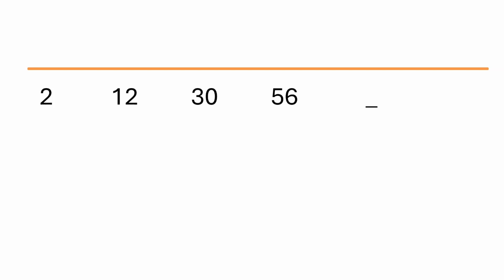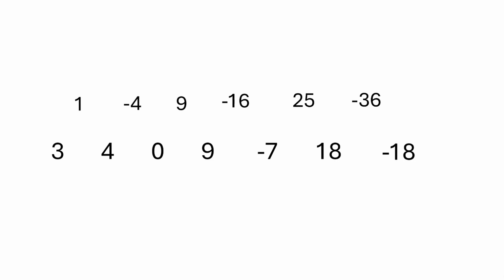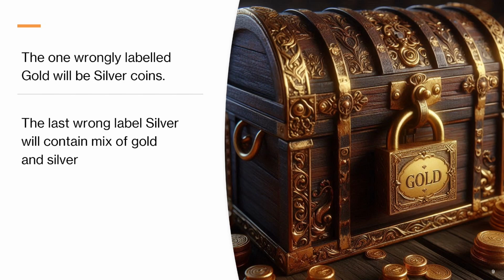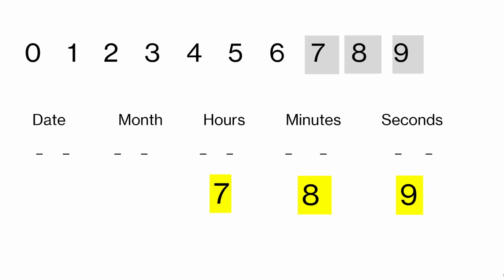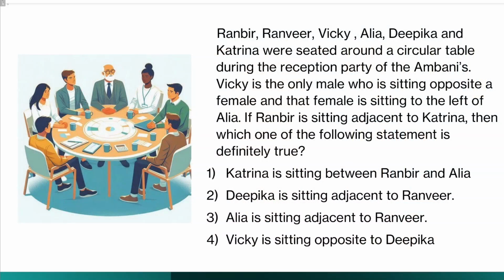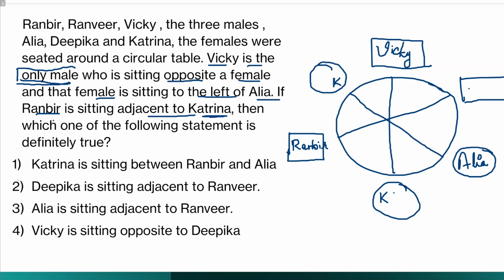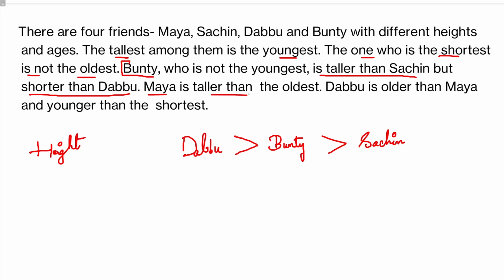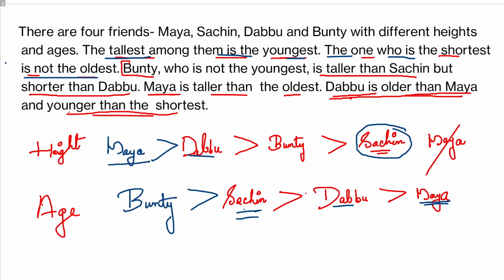5 Logical reasoning questions with increasing level of difficulty (how far can you go)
Get ready to flex your mental muscles! In this video, we'll tackle 5 brain-teasing puzzles that will test your logic, focus, and problem-solving skills. We'll start with a warm-up question and gradually increase the difficulty level, putting your reasoning abilities to the ultimate test.
This video is perfect for:
• Students preparing for entrance exams
• Working professionals seeking to sharpen their thinking skills
• Anyone who enjoys a good mental challenge
Whether you're a seasoned puzzle solver or just starting your brain training journey, this video has something for everyone. So, grab a pen and paper (or just focus!), and let's dive into the world of logical reasoning!